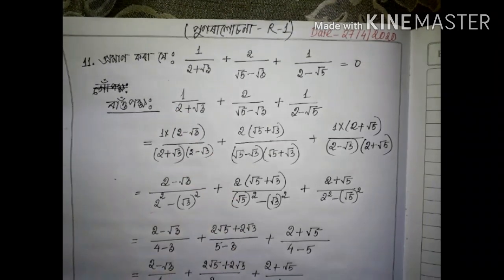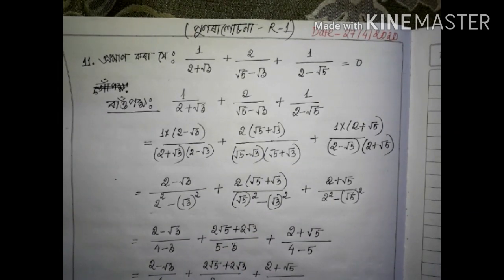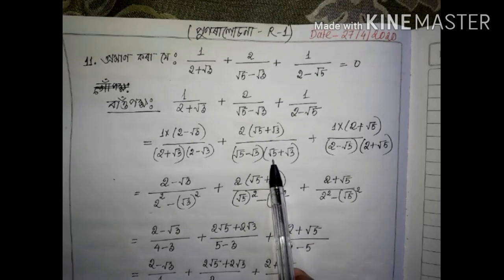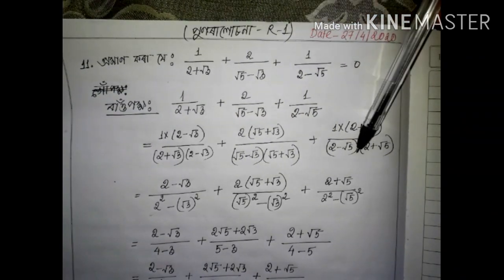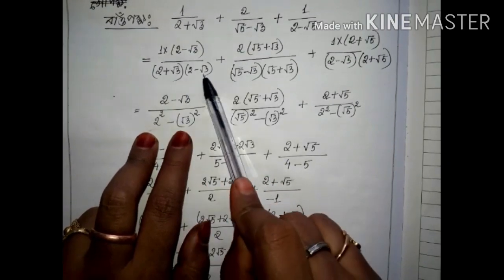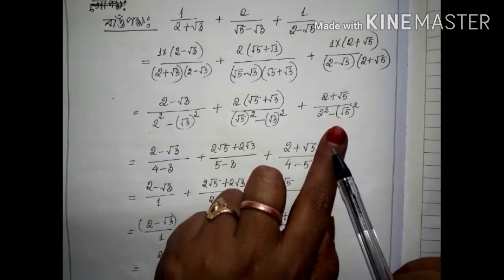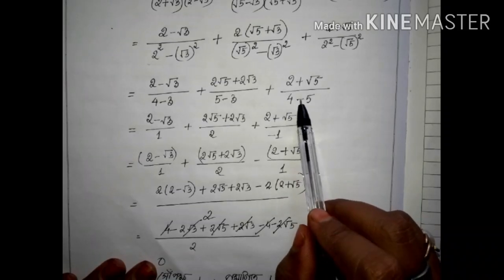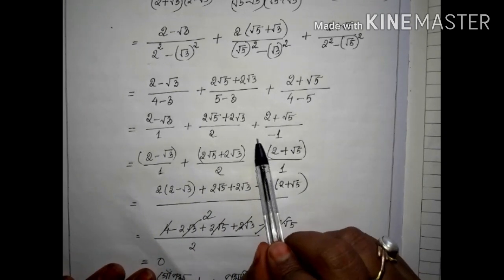Class 9 math chapter Revision//Assamese medium//পুণৰালোচনা//নৱম শ্ৰেণী গণিত //অনুশীলনী R1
Class 9 math chapter Revision//Assamese medium
পুণৰালোচনা নৱম শ্ৰেণী গণিত //অনুশীলনী R1 // 11 নং অংকৰ সমাধান